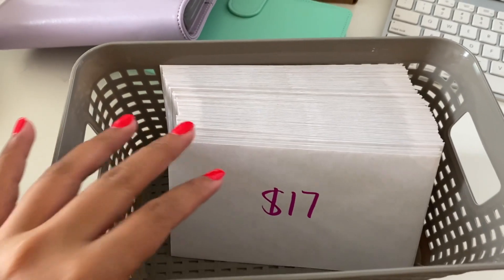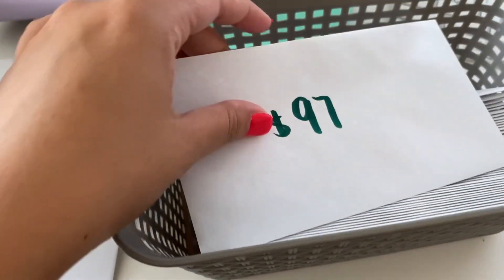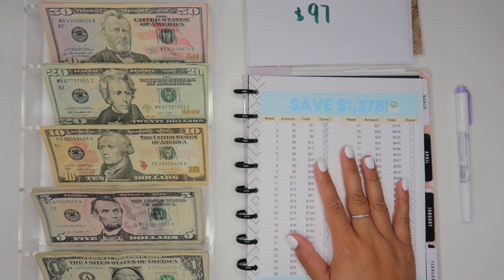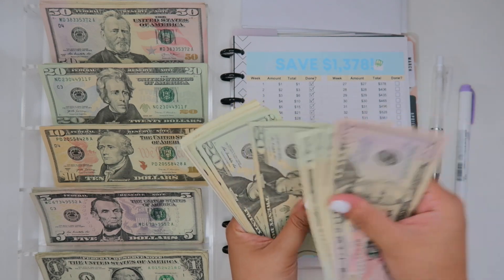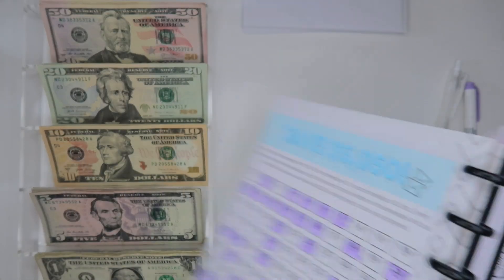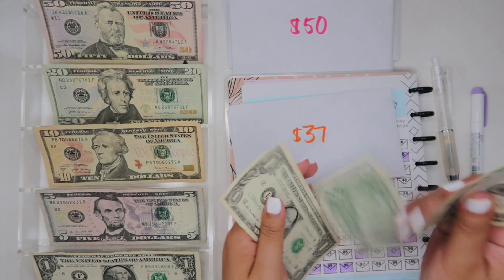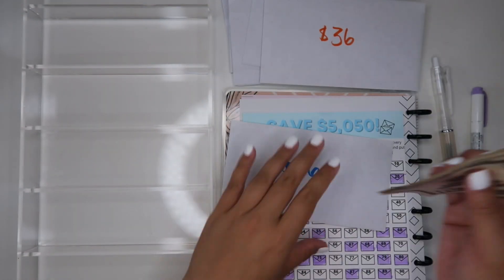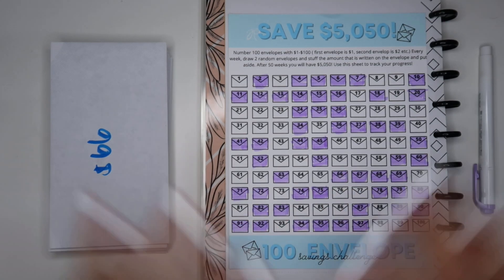100 Envelope Challenge UPDATE | June 2021 | Budgeting for Beginners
52 Week Savings Challenge Printable and 100 Envelope Savings Challenge Printable

Cash Tray from Amazon!!